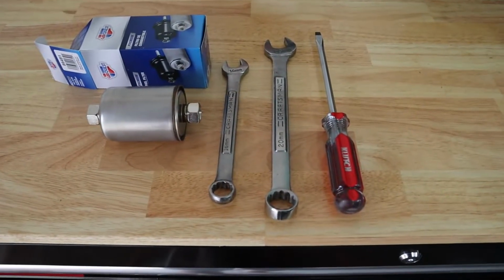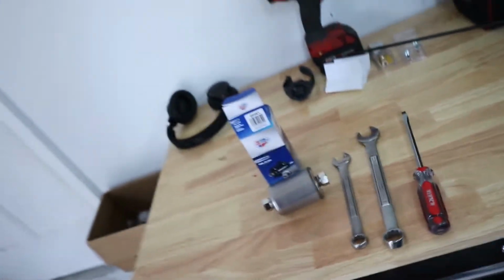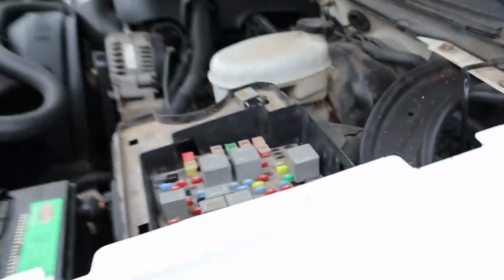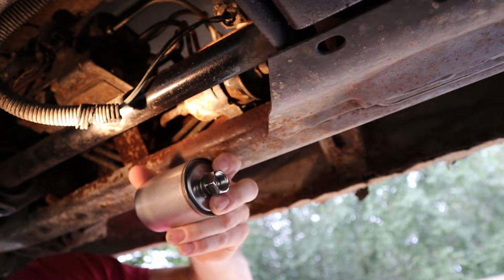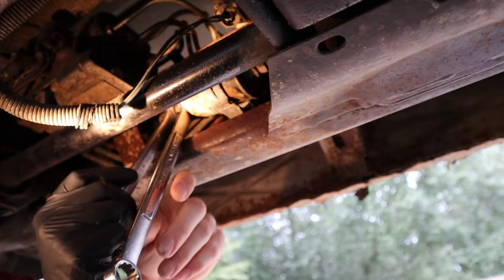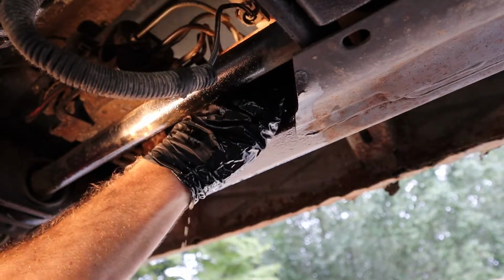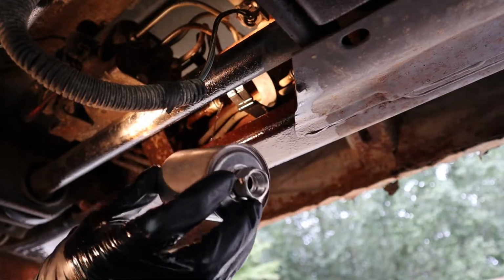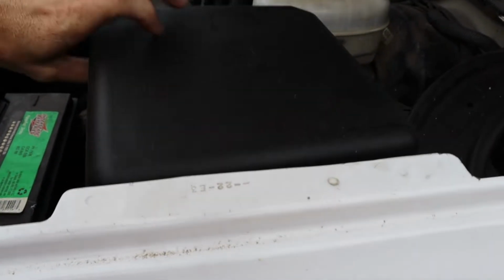How To Replace A Fuel Filter '03-'06 Silverado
In this Video I show you how to replace an in line fuel filter on a 2003 Chevy Silverado V8. I walk you through the process from start to finish and show you what tools you will need.